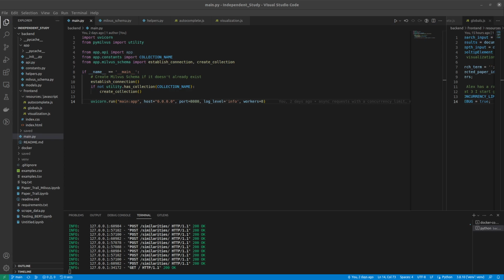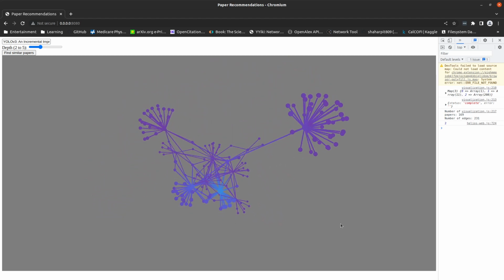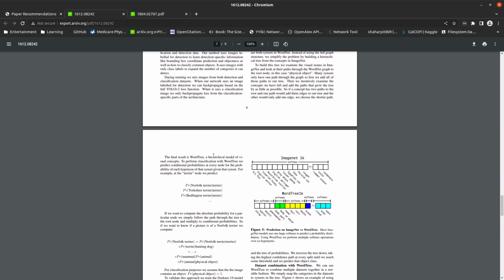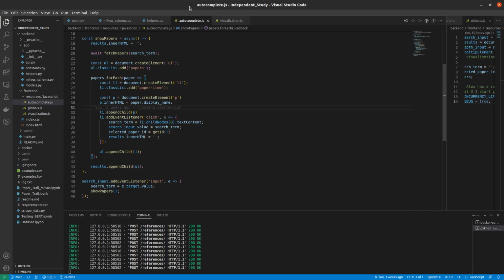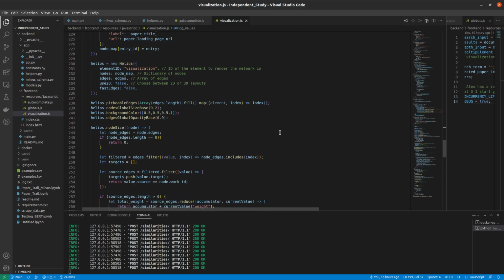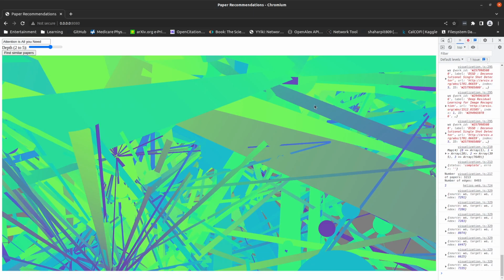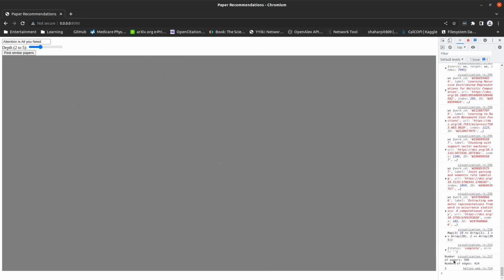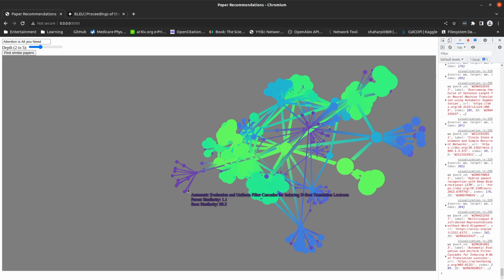Independent Study Update 3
Brief update for advisors for the Independent Study I'm working on for my Master's in Data Science. The study is over creating recommendations for academic papers.